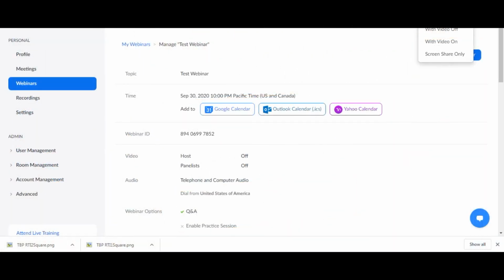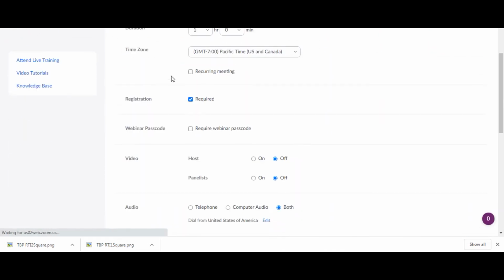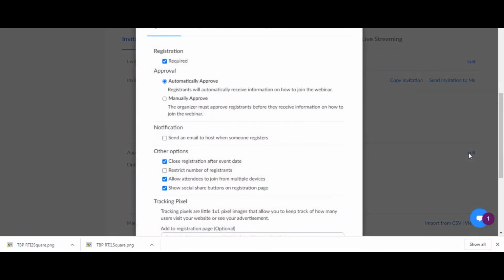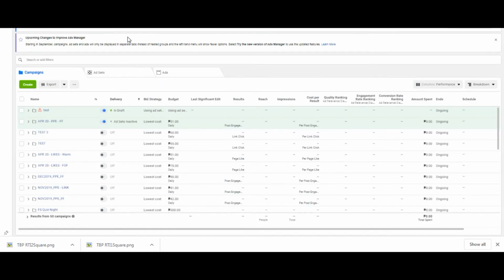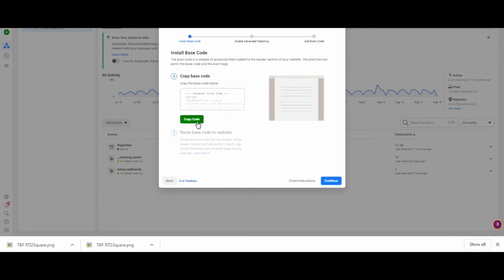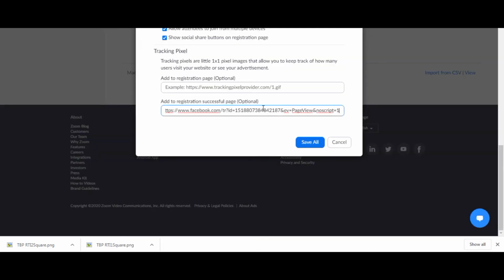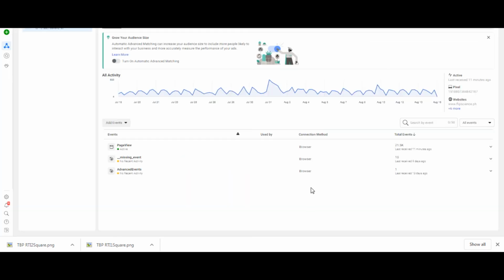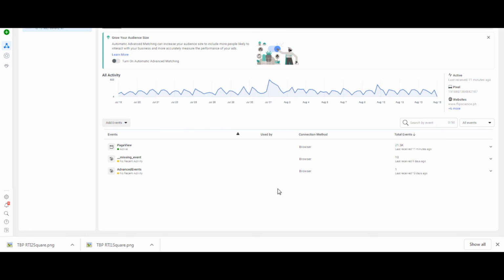How to Install the Facebook Pixel on your Zoom Webinar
Install your Facebook pixel code and track Zoom webinar conversions in less than 5 minutes. Here's how.